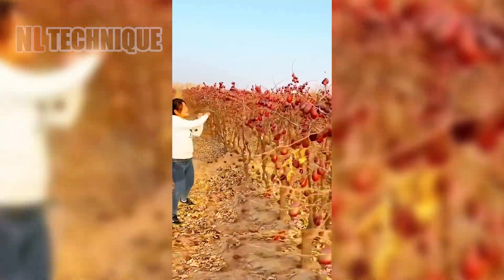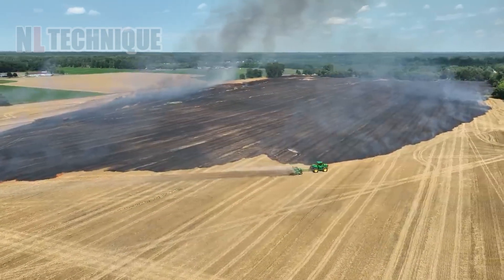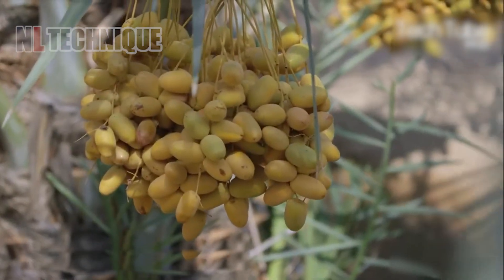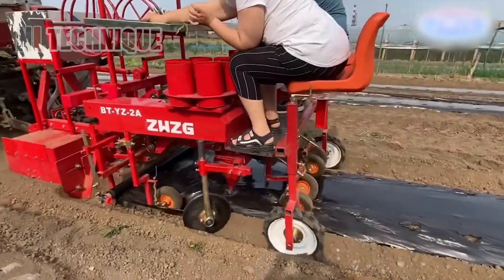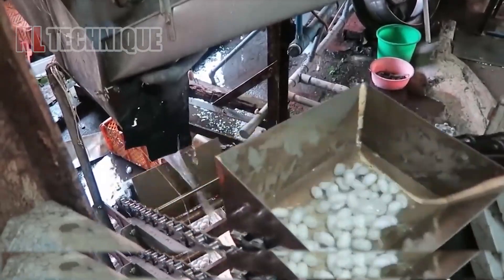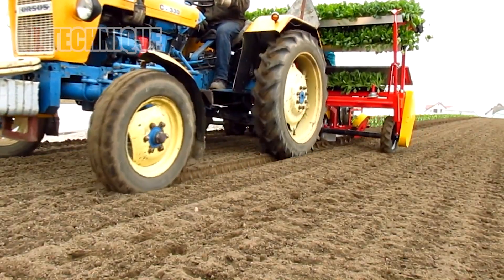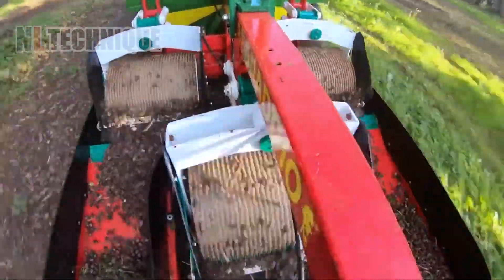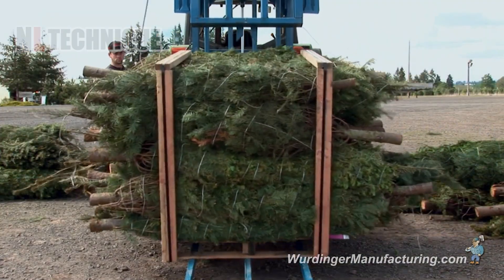How To Harvest Thousands Of Tons Of Agricultural Products In 2024, How To Harvest Watermelons #2